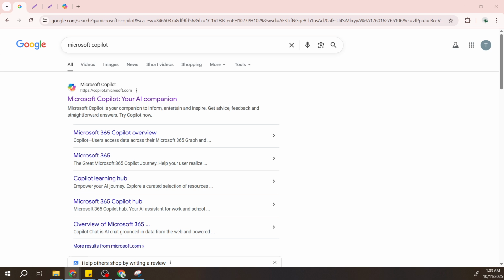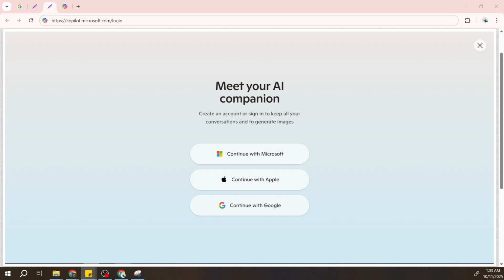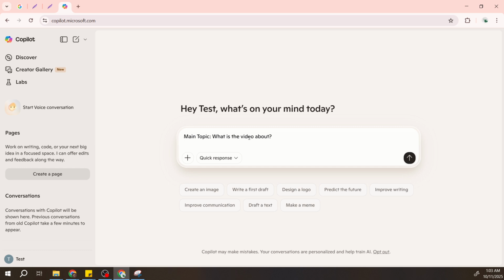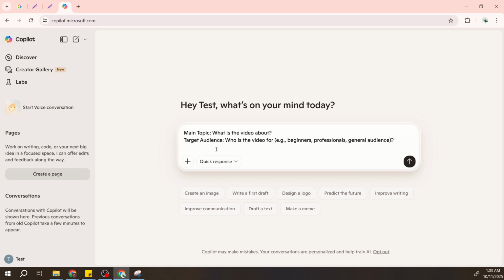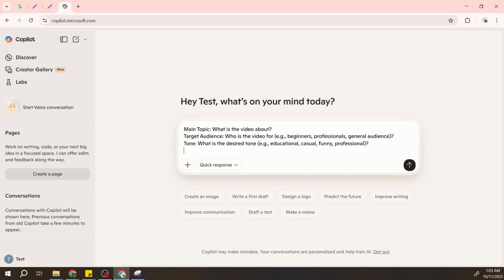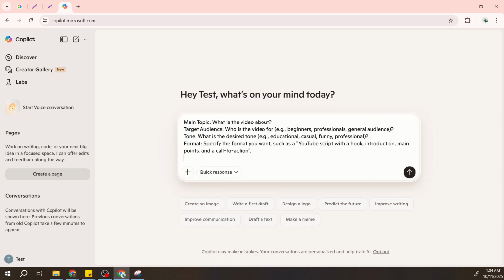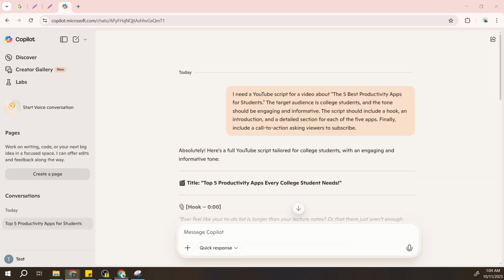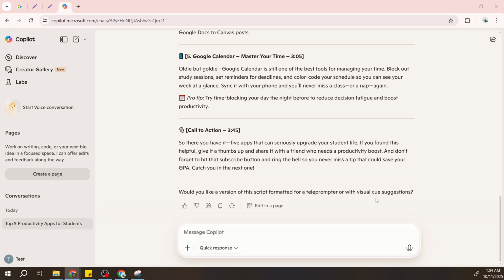How to Create Youtube Script in Microsoft Bing Copilot [2026 Full Guide]